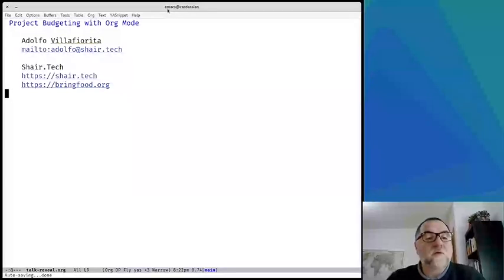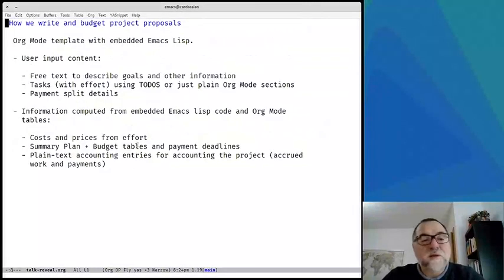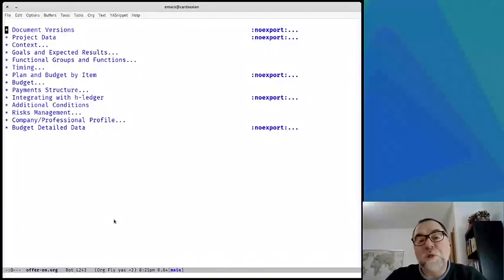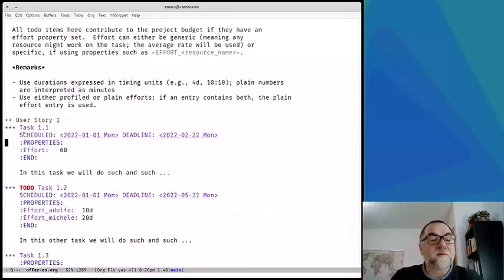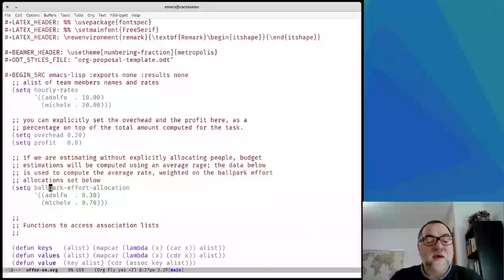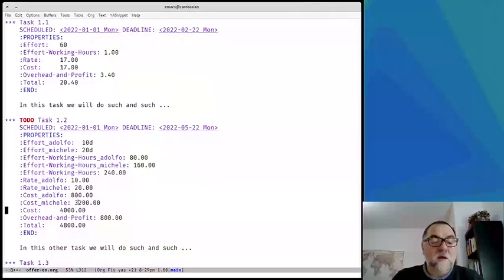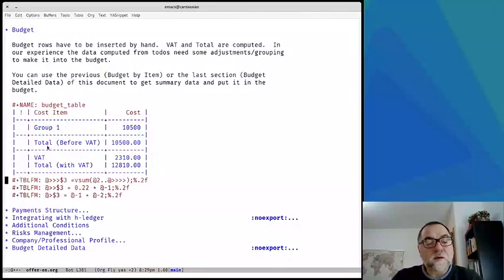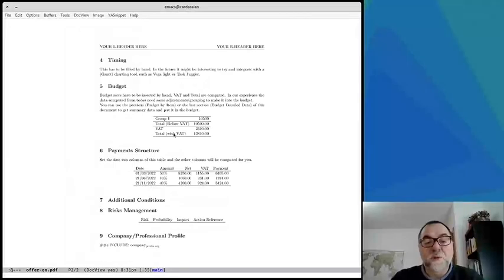EmacsConf 2021: Budgeting, Project Monitoring and Invoicing with Org Mode - Adolfo Villafiorita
You can view this and other resources using free/libre source software

In this talk I will present how we use Org Mode at Shair.Tech for budgeting, project monitoring, and invoicing.

We are a small company and we are still tuning and improving the process, but with a bit of Emacs Lisp, the functions Org Mode provides, and reading here and there what other users do, we implemented an effective workflow we have been using for nearly a year, now, and with which we are very happy.